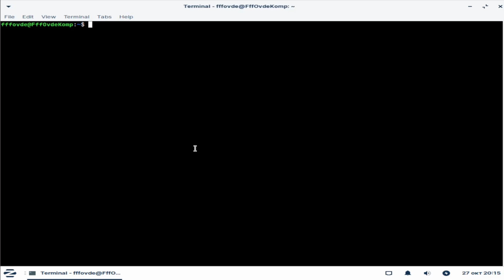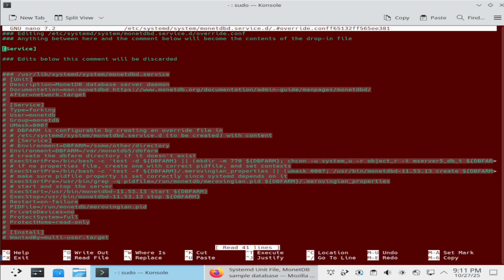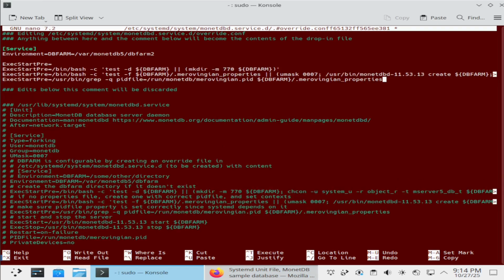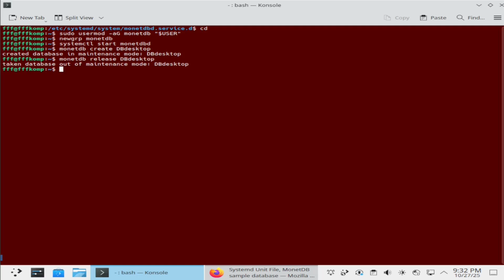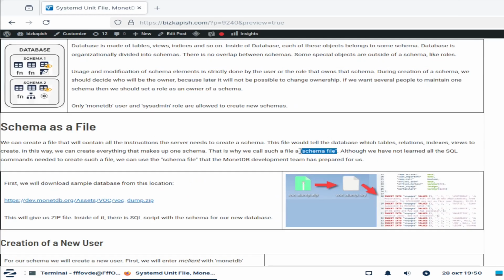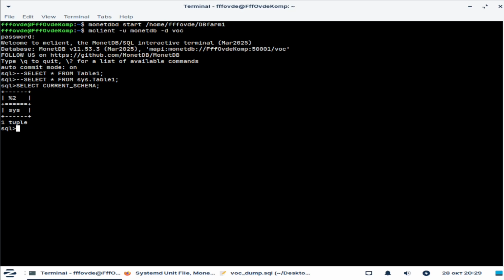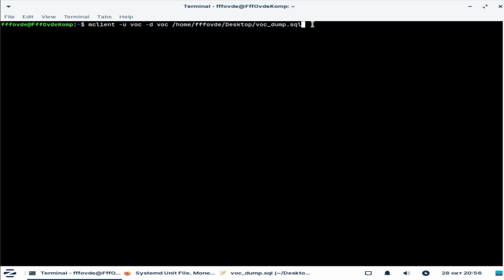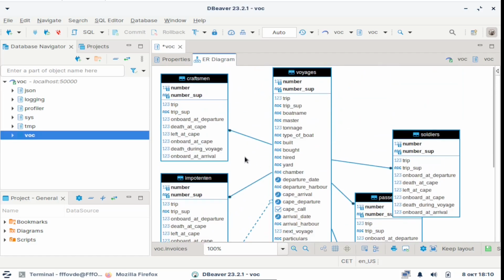0030 Systemd Unit File, MonetDB Sample Satabase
With the Systemd Unit File we can change location of a default dbfarm. We will also see how to create MonetDB sample database.